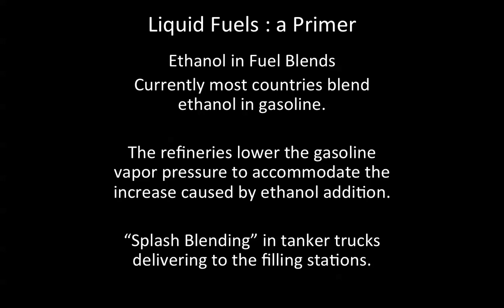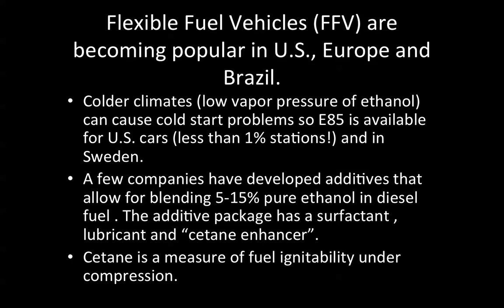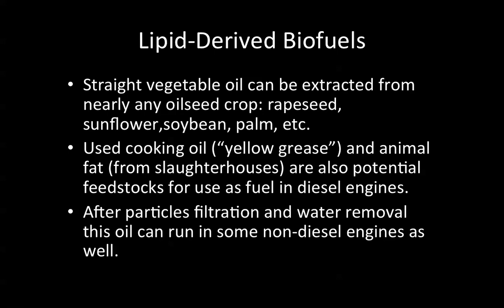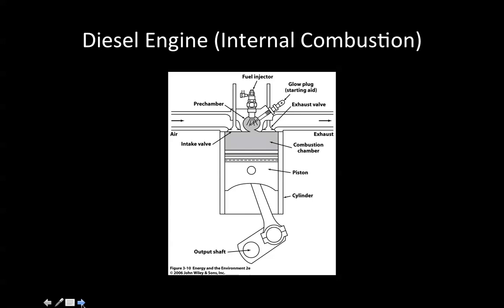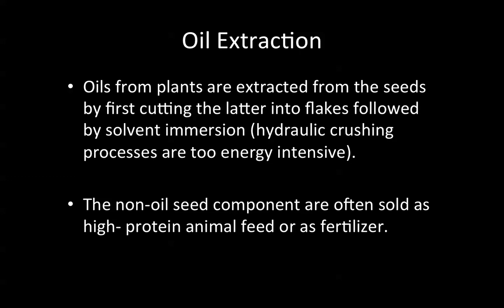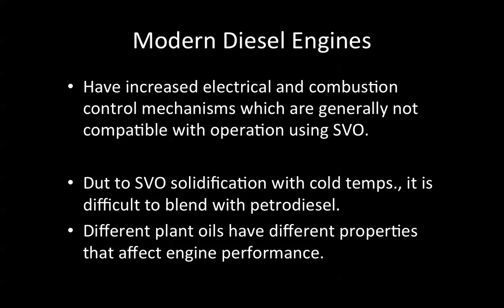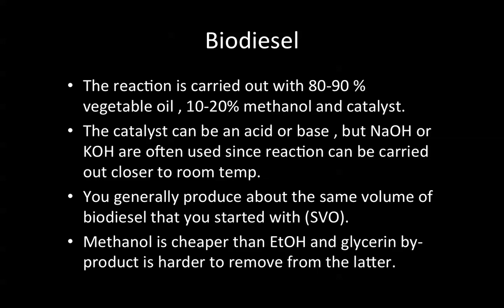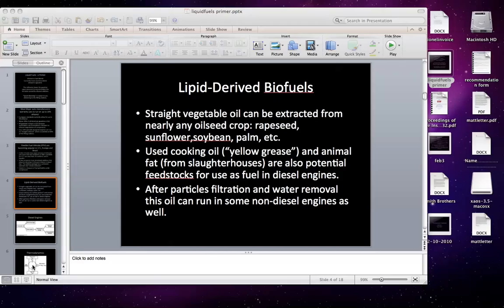Liquid Biofuels:a Primer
Short introduction to 'liquid biofuels'.